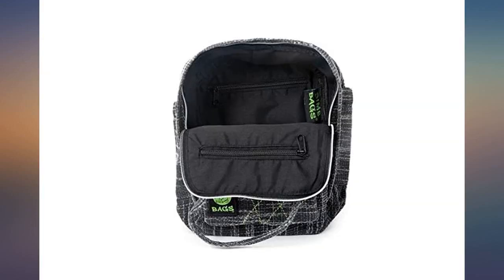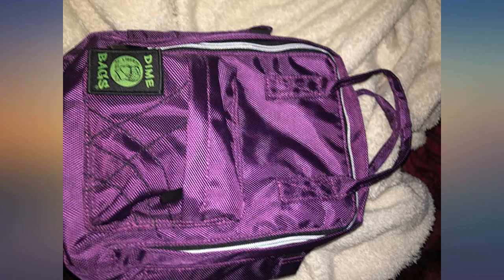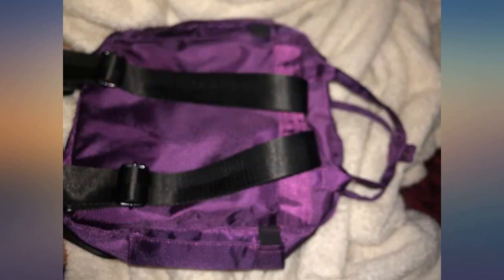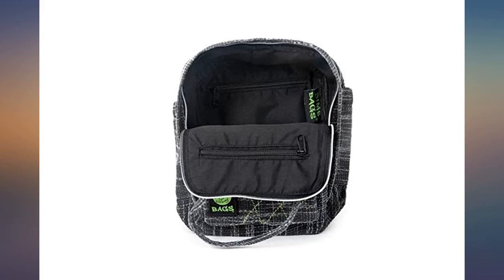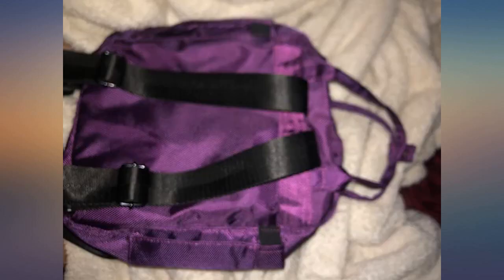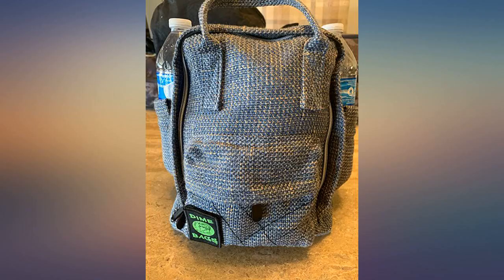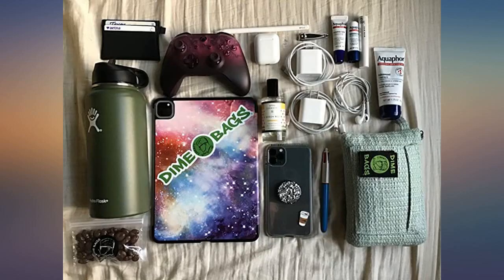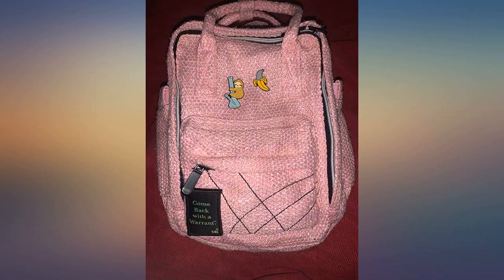Dime Bags Hot Box Smell Proof Backpack | Multi Pocket, Small Backpack holds Laptop review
Main Features:
by entering your model number.. DURABLE HEMPSTER FABRIC - A fabric of our own creation, Hempter is a mix of Hemp and Recycled Polyester. Hempster blend fabric maintains all of the earth-friendly, sustainability of pure hemp with an improved smooth and soft feel/texture.. VELCRO PATCH - Removable Velcro Patch to customize your backpack. Allows for personalization and customization... COMFORTABLE FIT - Our backpacks fit men and women and accommodate both large and small frames.. SPACIOUS ORGANIZED STORAGE - Multi Pocket bag (7 Pocket) to fit all your accessories. Spaciously designed mini backpack.